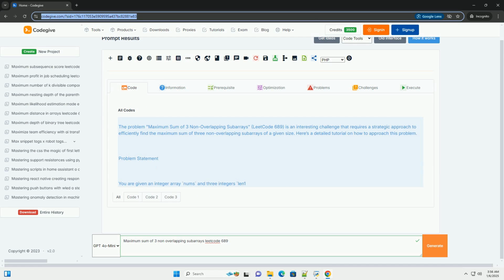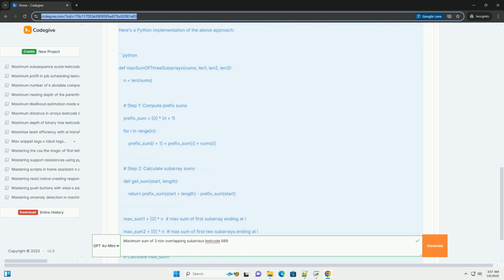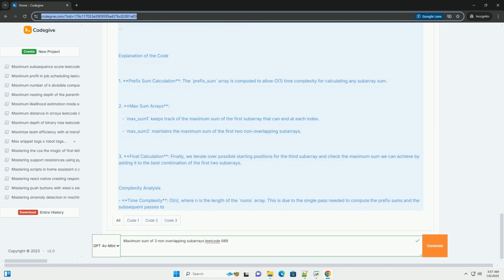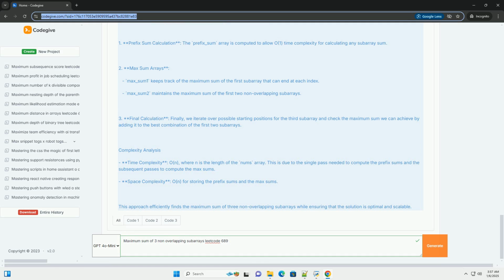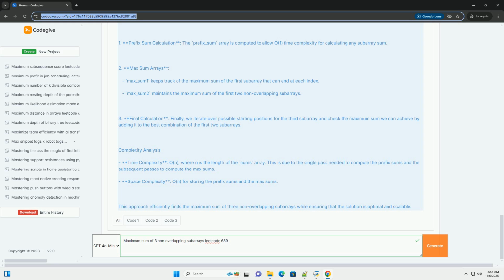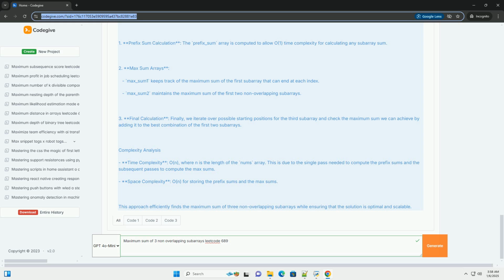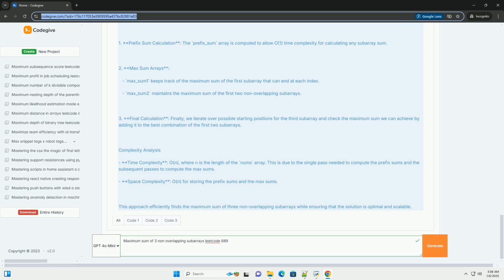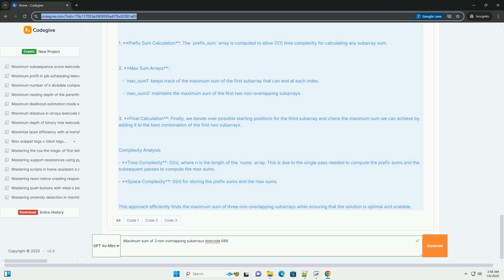maximum sum of 3 non overlapping subarrays leetcode 689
the problem "maximum sum of 3 non-overlapping subarrays" (leetcode 689) is an interesting challenge that requires a strategic approach to efficiently find the maximum sum of three non-overlapping subarrays of a given size. here’s a detailed tutorial on how to approach this problem.

 problem statement

you are given an integer array `nums` and three integers `len1`, `len2`, and `len3`. the task is to find three non-overlapping subarrays of lengths `len1`, `len2`, and `len3`, respectively, such that their combined sum is maximized.

 constraints
- the lengths of the subarrays (`len1`, `len2`, `len3`) must be non-negative integers.
- the sum of `len1`, `len2`, and `len3` must be less than or equal to the length of `nums`.

 approach

1. **prefix sum array**:
   - compute a prefix sum array to facilitate quick calculation of the sum of any subarray. the prefix sum at index `i` will contain the sum of all elements from the start of the array up to index `i`.

2. **calculate subarray sums**:
   - precompute the sums of all possible subarrays of lengths `len1`, `len2`, and `len3` using the prefix sum array.

3. **dynamic programming**:
   - use dynamic programming to keep track of the maximum sums of the first two non-overlapping subarrays up to each index.

4. **iterate and compute maximum**:
   - for the third subarray, iterate through the possible starting positions, and for each position, check the maximum combined sum of the first two subarrays.

 code example

1. **prefix sum calculation**: the `prefix_sum` array is computed to allow o(1) time complexity for calculating any subarray sum.

2. **max sum arrays**:
   - `max_sum1` keeps track of the maximum sum of the first subarray that can end at each index.
   - `max_sum2` maintains the maximum sum of the first two non-overlapping subarrays.

3. **final calculation**: finally, we iterate over possible starting positions for the third s ...

maximum sum
 3 non overlapping subarrays
 leetcode
 sliding window
 prefix sum
 array partitioning
 optimization
 dynamic programming
 greedy approach
 contiguous subarrays
 maximum sum problem
 interval selection
 constraints
 algorithm design
 problem solving